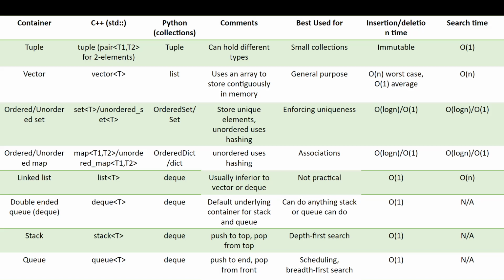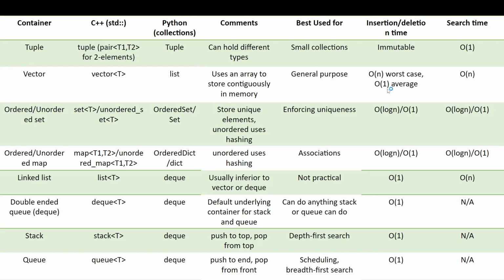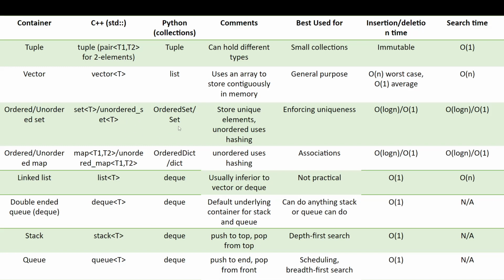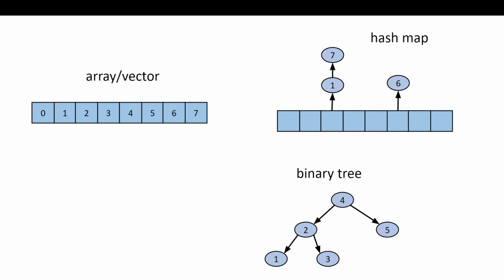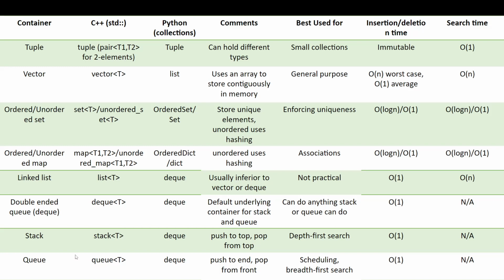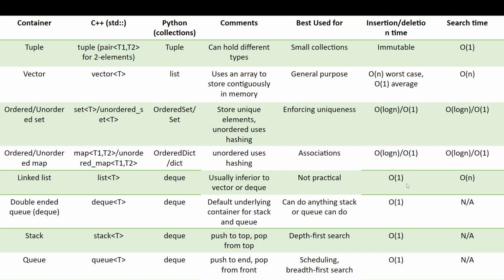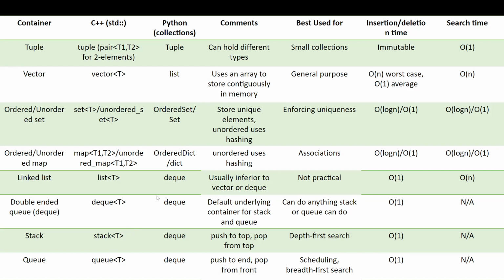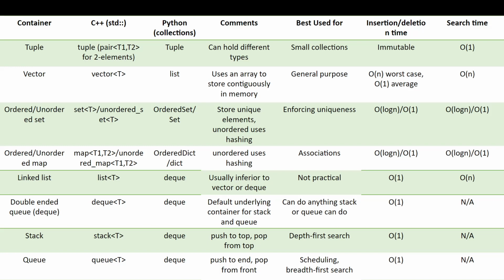Containers for algorithms in C++ and python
Errata: Any references in this vide to `OrderedDict` should be `SortedDict`, which sorts the keys. `OrderedDict` just keeps the keys in the order they were inserted.